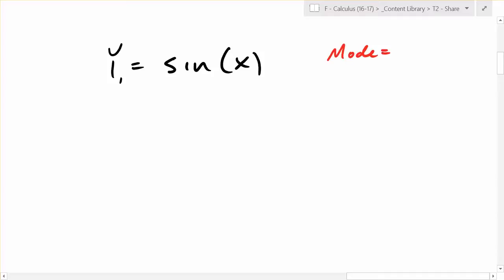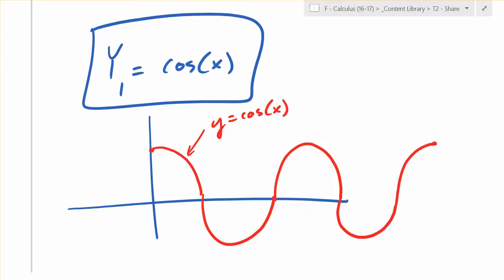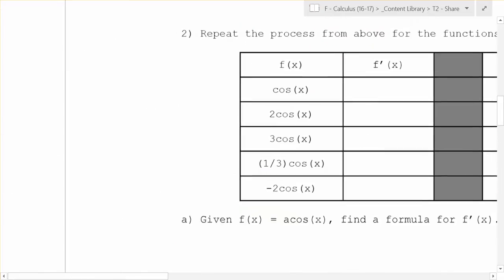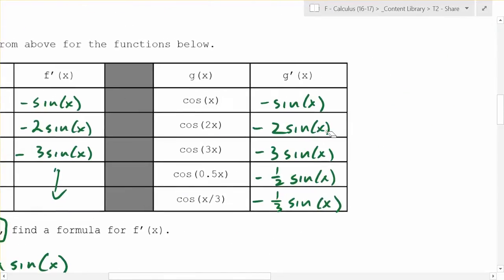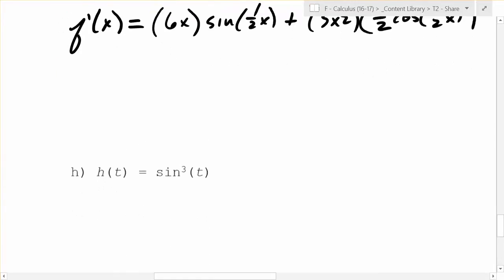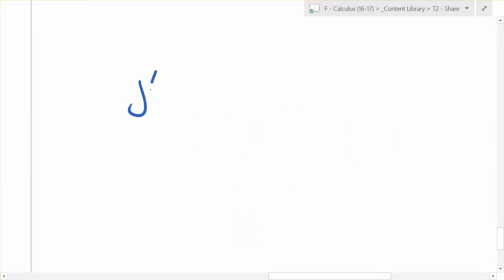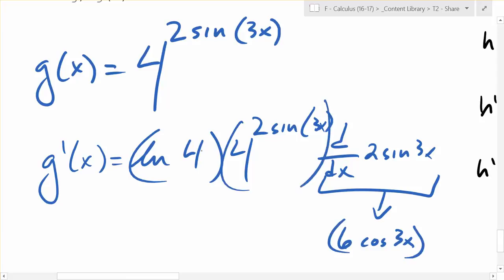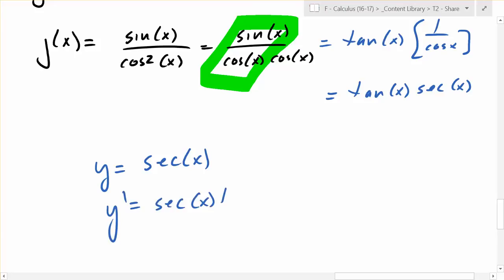F Period - Calculus - 12/15/16